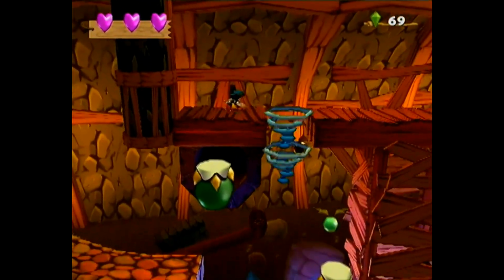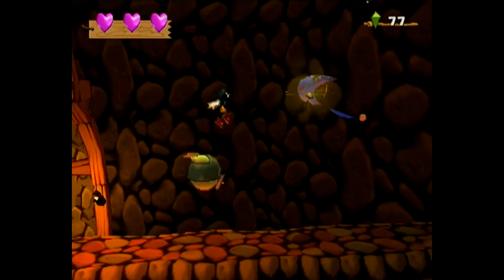be good, but also be fast please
klonoa 2 is pretty nice